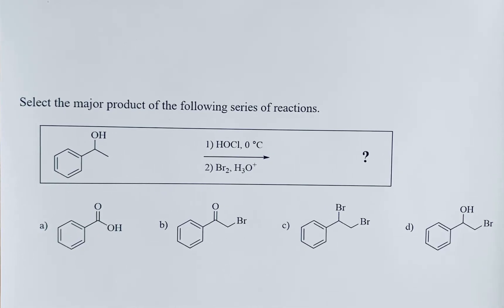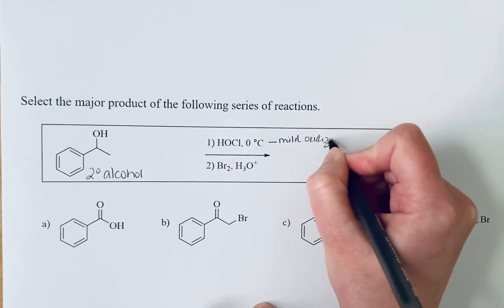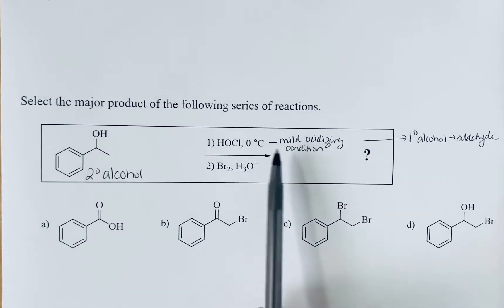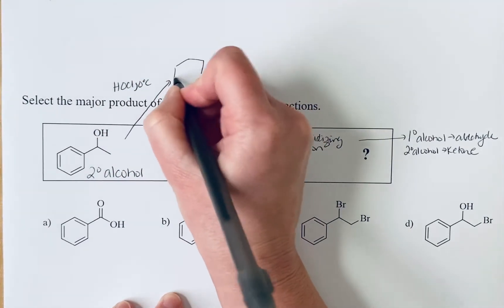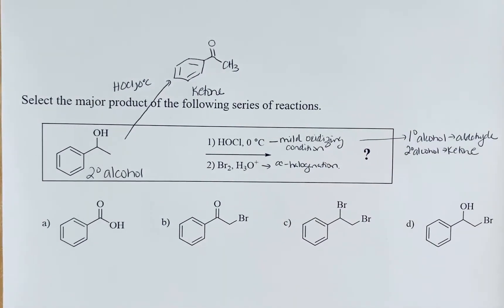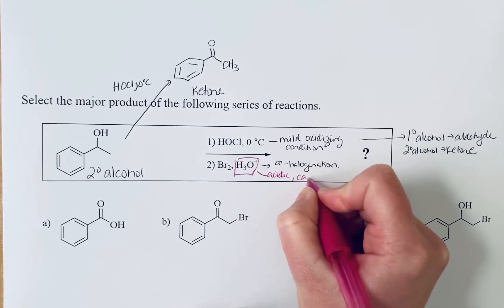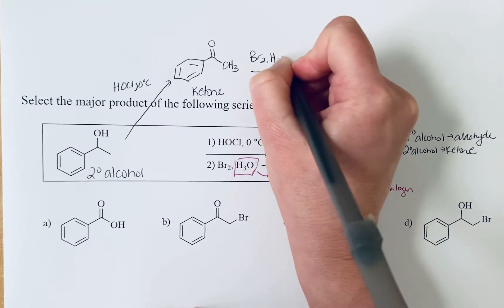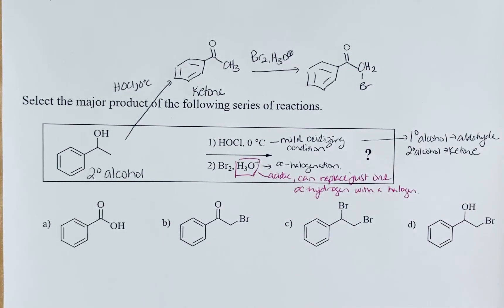November 9, 2020